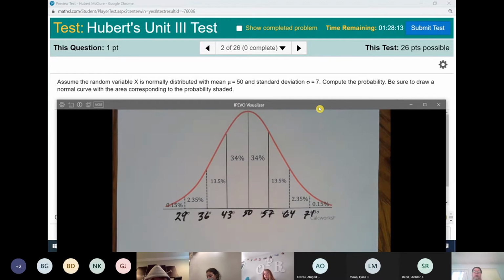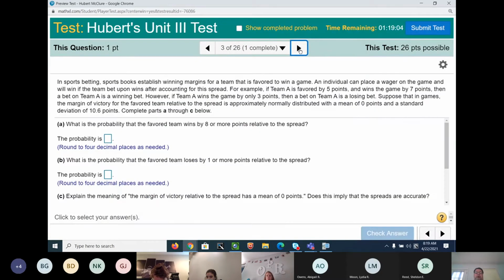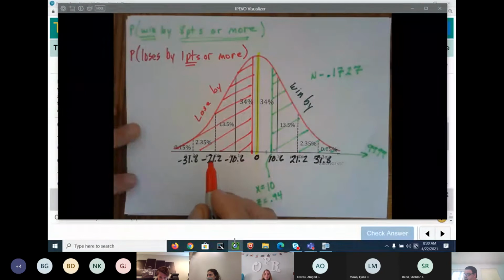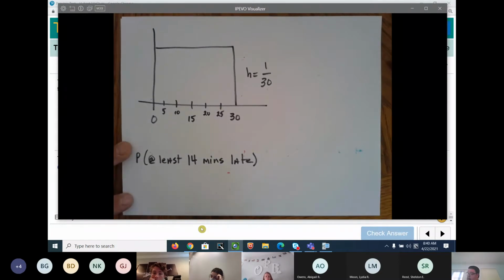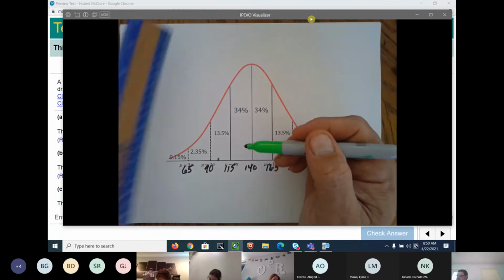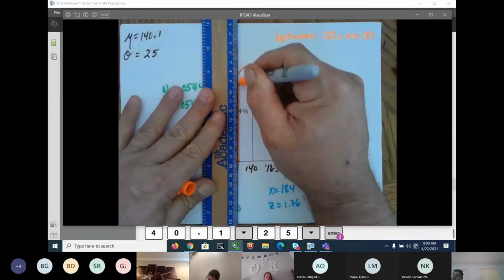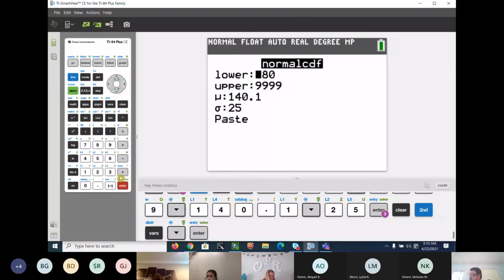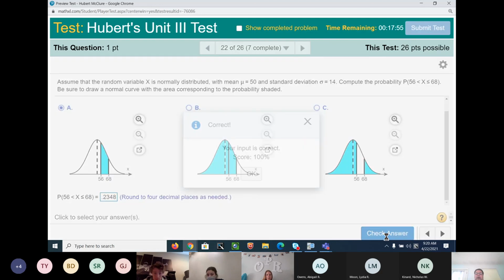MAT 120 10 4/22/21 Unit III Test review 7.1 and 7.1 questions